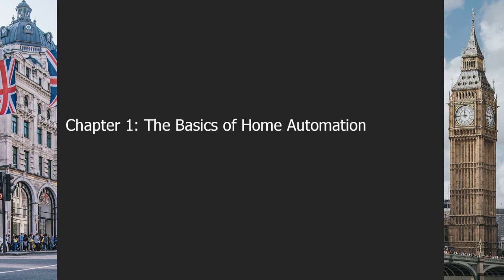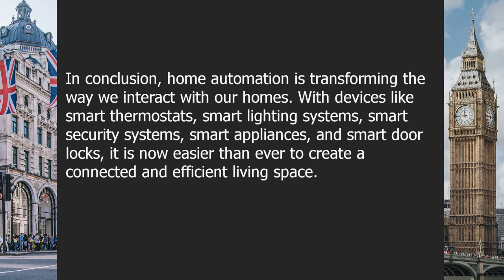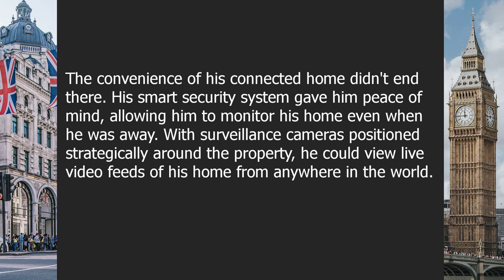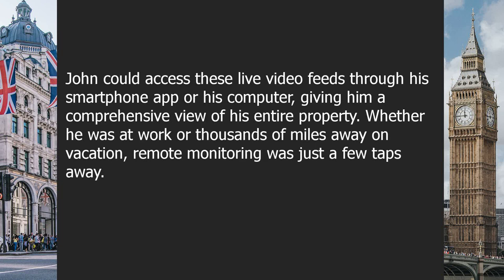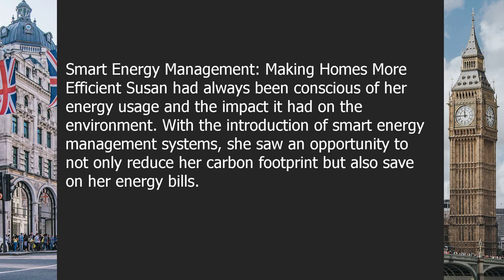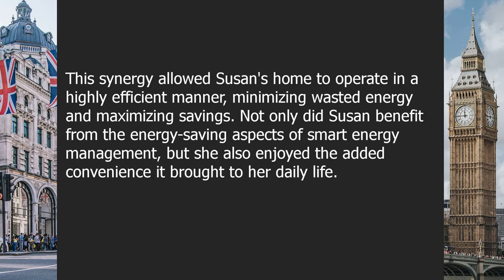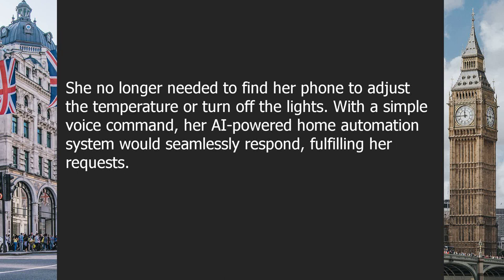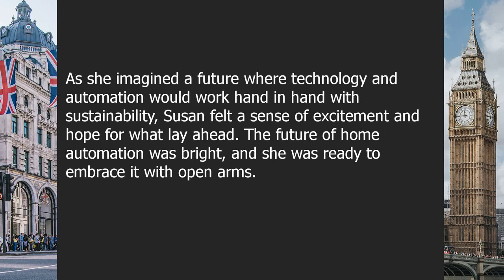Home automation | Beginner English Listening Comprehension for Practicing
About this video:

The Future is Now: Home Automation Unleashed
English Proficiency Level: B1

00:00-03:52 | Chapter 1: The Basics of Home Automation
03:52-07:47 | Chapter 2: Creating a Connected Home
07:47-12:14 | Chapter 3: Enhancing Home Security with Automation
12:14-17:20 | Chapter 4: Smart Energy Management
17:20-21:58 | Chapter 5: Future Trends in Home Automation

Question answers:

Question 1: What are some common devices used in home automation?
Answer: Some common devices used in home automation include smart thermostats, smart lighting systems, smart security systems, smart appliances, and smart door locks.

Question 2: How can you connect different devices in a home automation system?
Answer: Different devices in a home automation system can be connected through Wi-Fi, Bluetooth, or by using a central hub like a smart home hub or a voice assistant.

Question 3: How can home automation enhance home security?
Answer: Home automation can enhance home security by providing features such as smart locks, surveillance cameras, motion sensors, and remote monitoring capabilities.

Question 4: What are the benefits of smart energy management in a home?
Answer: Smart energy management in a home can lead to energy savings, increased efficiency, and better control over energy usage through features like smart thermostats, smart lighting, and energy monitoring systems.

Question 5: What are some future trends in home automation?
Answer: Some future trends in home automation include the integration of artificial intelligence, voice control, advanced robotics, and the use of smart sensors for personalized automation.